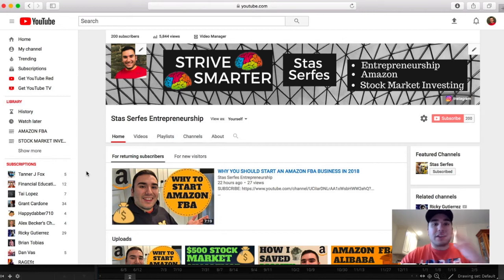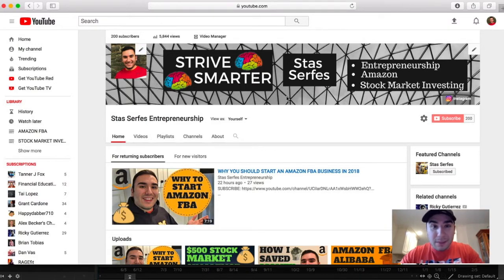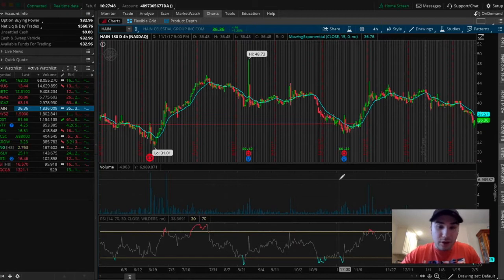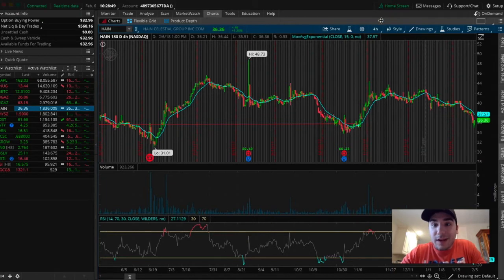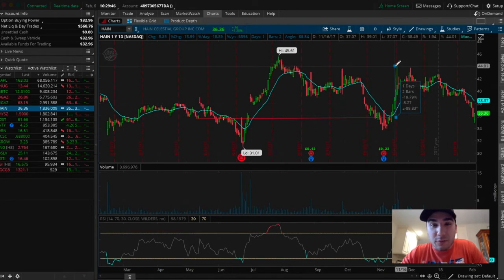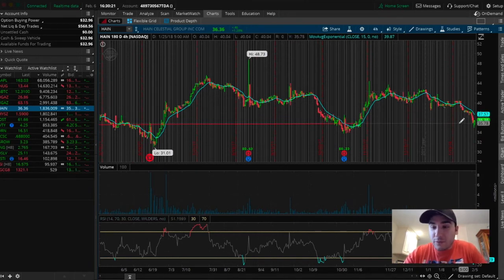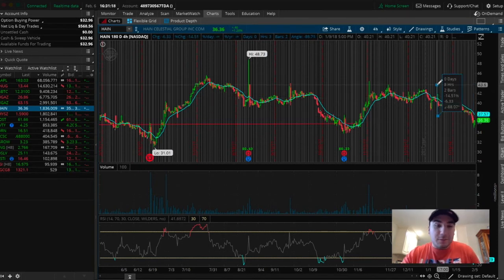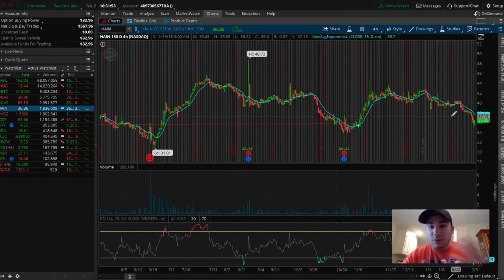The TOP STOCK I'm Swing Trading With 20%+ POTENTIAL FOR PROFIT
In this video I go over the top stock that I am looking to swing trade in February of 2018.  The particular platform that I'm using in this video is Think Or Swim by TD Ameritrade.